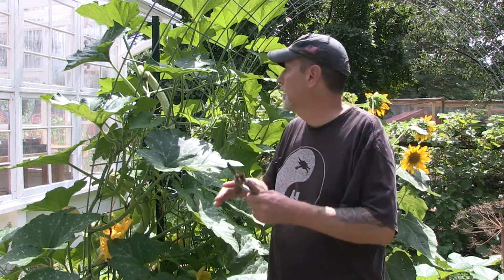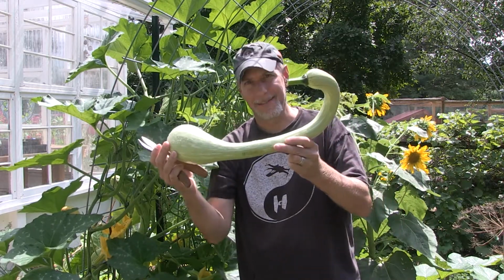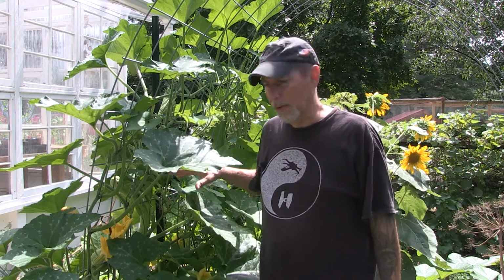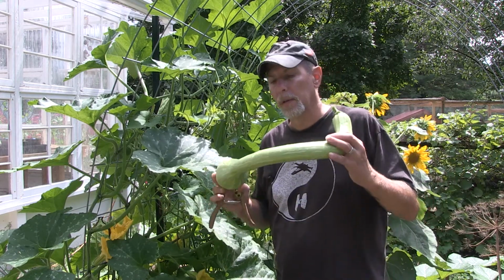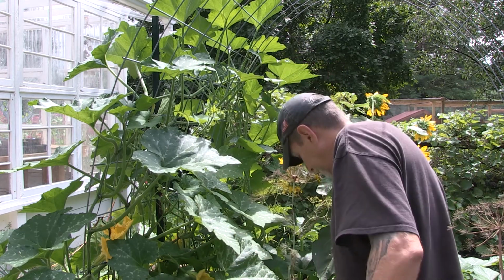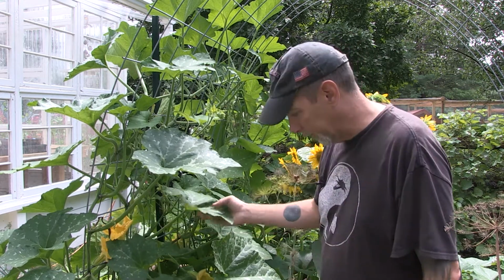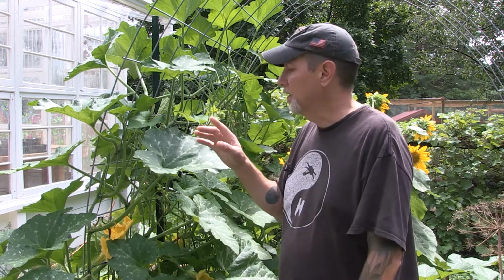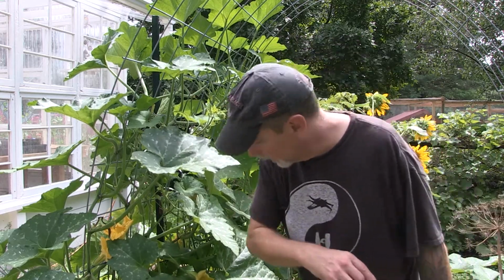Making Tromboncino Bread!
Make a sweet bread out of tromboncino rampicante (Trombone zucchini). A little bit of history on the plant and the recipe.

The Field and Garden Vegetables of America by Fearing Burr
(Kindle Version)
CIPCO Pruning Shears